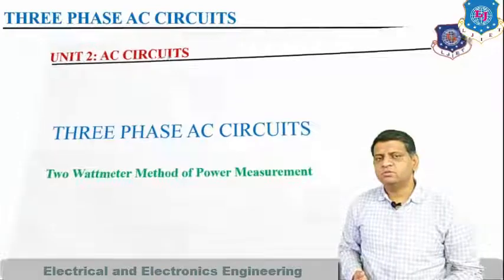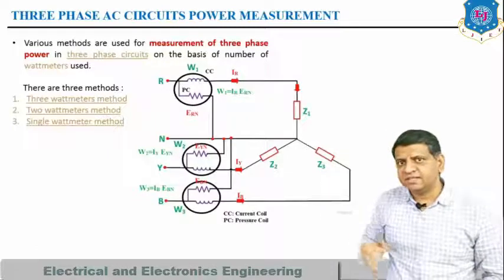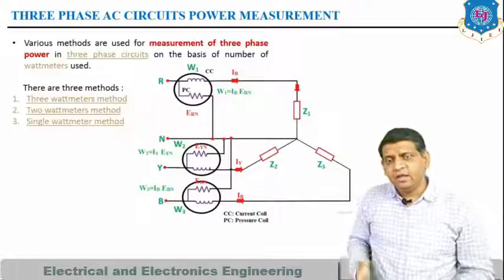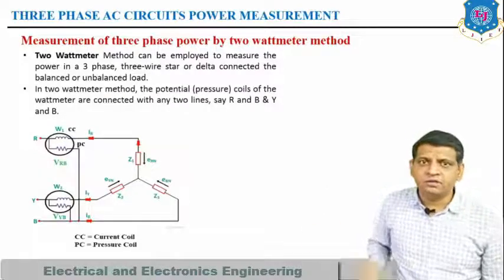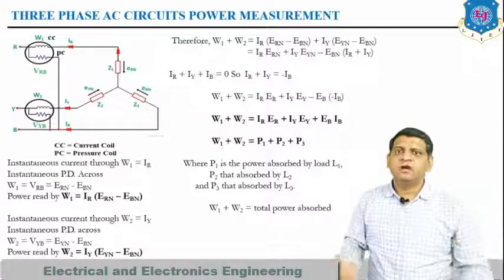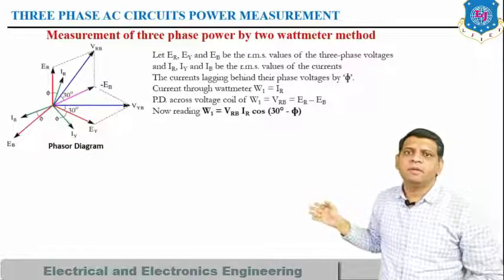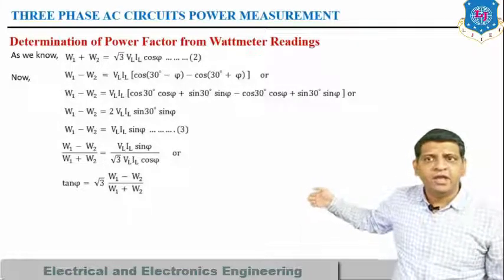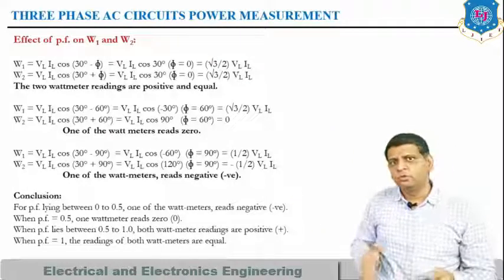Lec-19 Power Measurements in Three Phase AC Circuits|Electrical & Electronics Engg| First Year Eng